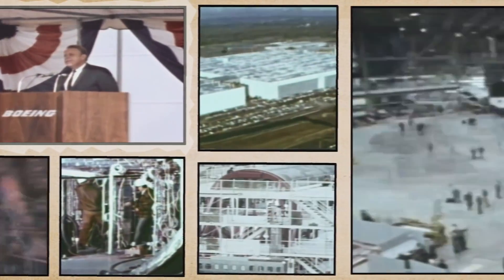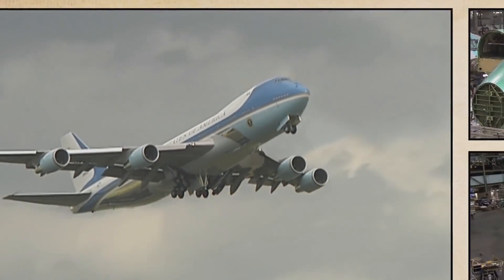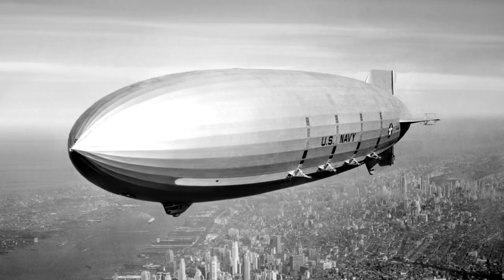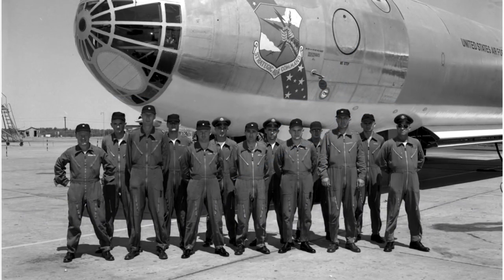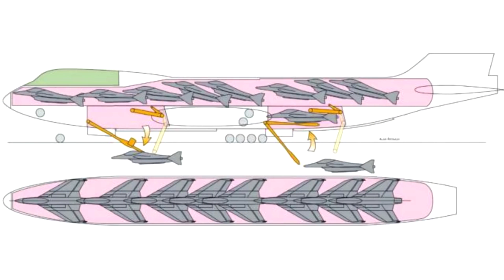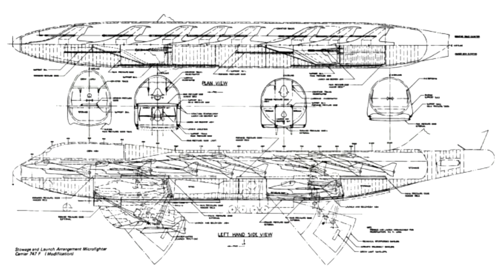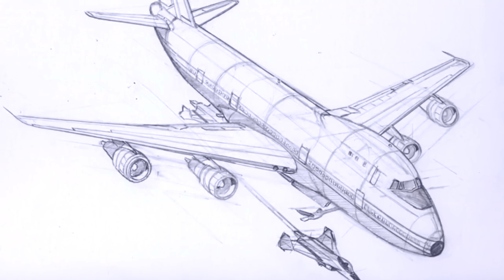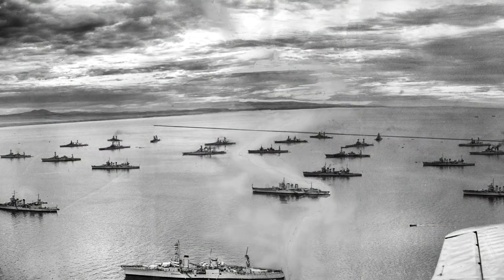Boeing 747 AAC: The Military Version Of The 747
Boeing considered an "airborne aircraft carrier" for up to 10 "microfighters" with the ability to launch, retrieve, re-arm, and refuel. Boeing believed that the scheme would be able to deliver a flexible and fast, carrier platform with global reach, particularly where other bases were not available. Modified versions of the 747-200 and Lockheed C-5A were considered as the base aircraft. The concept, which included a complementary 747 AWACS version with two reconnaissance "microfighters", was considered technically feasible in 1973. [Wikipedia]

Navgeek Aviation